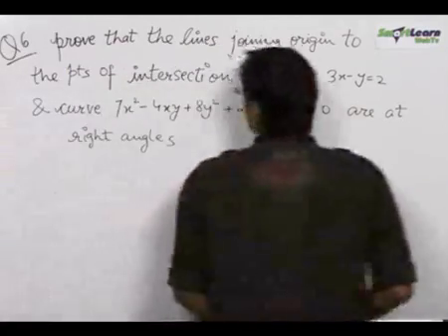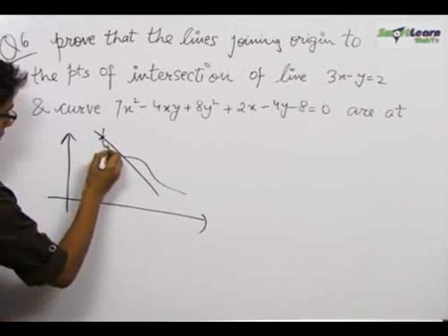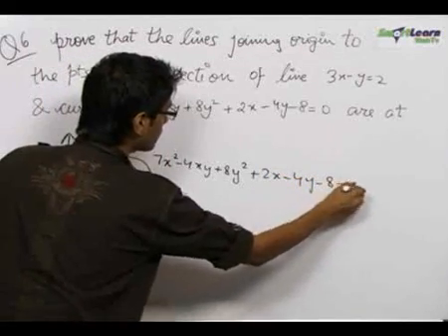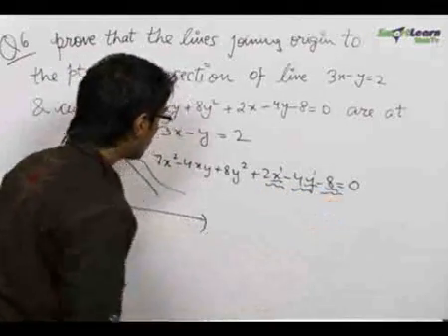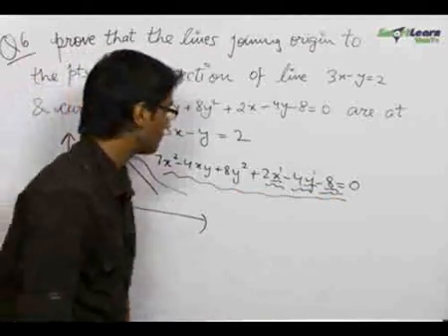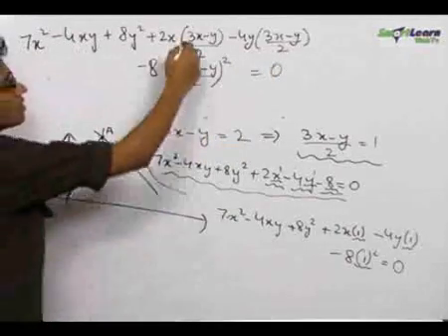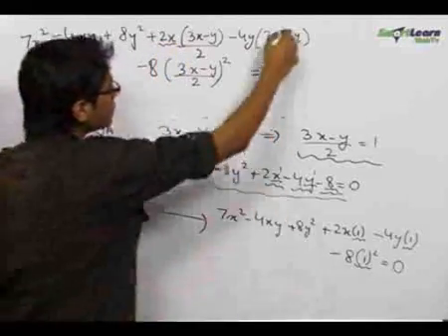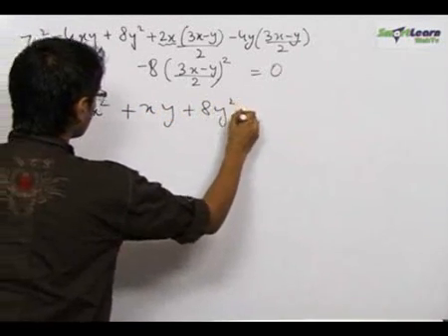Pair of Straight lines - Problem Solving 2